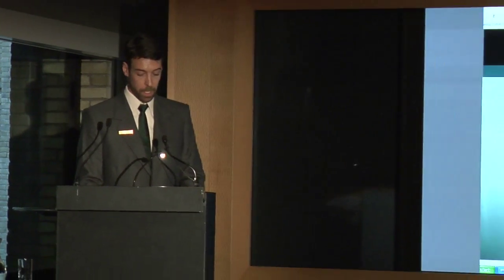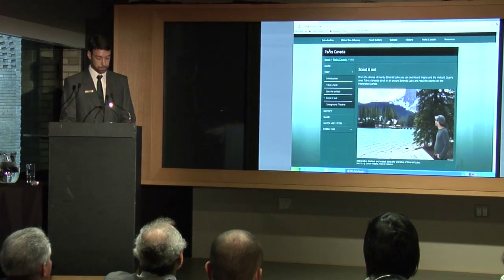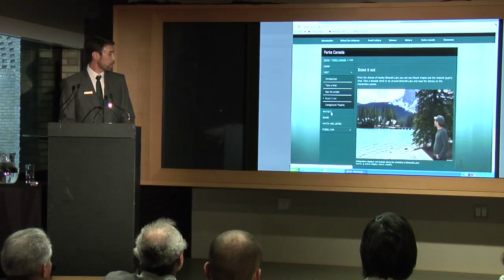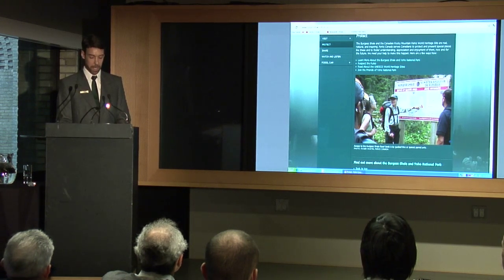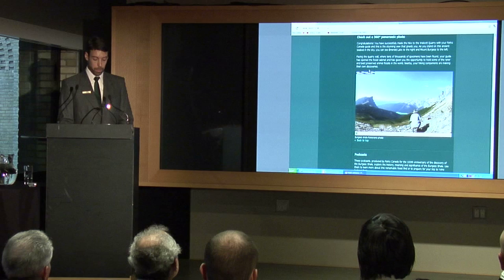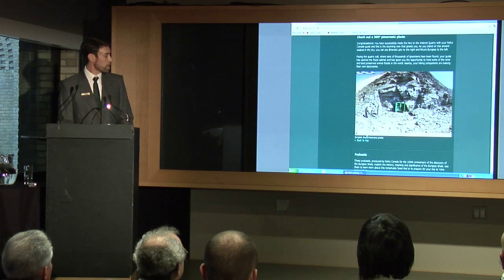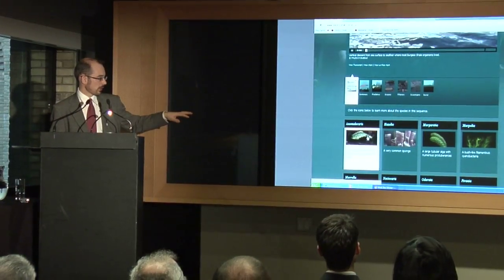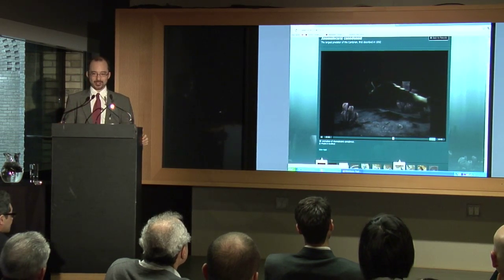Burgess Shale Virtual Museum of Canada Launch - Part 3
Thursday, December 1, 2011 at the Royal Ontario Museum